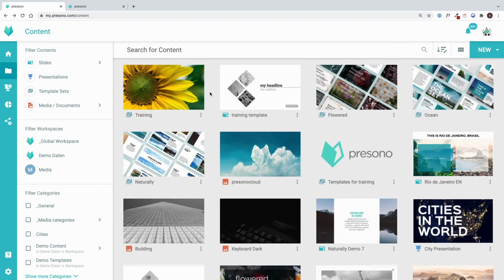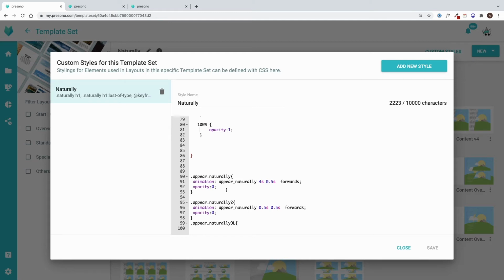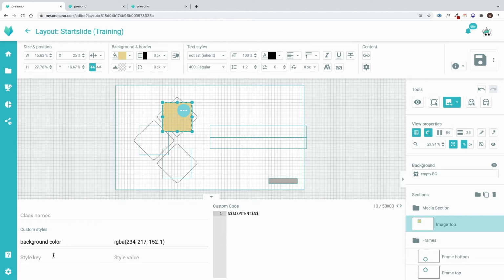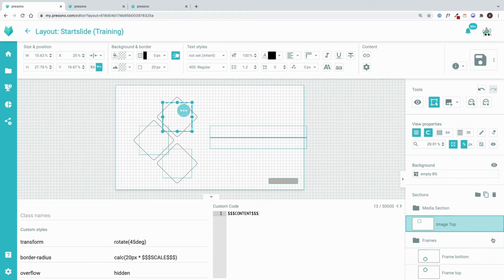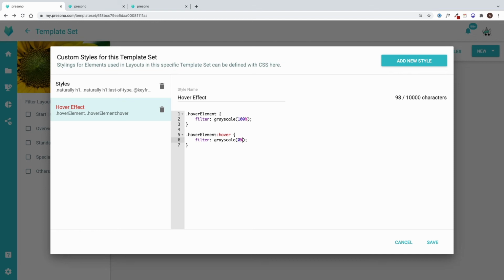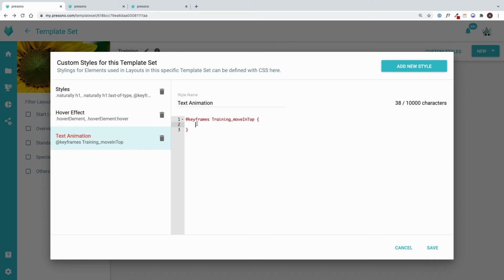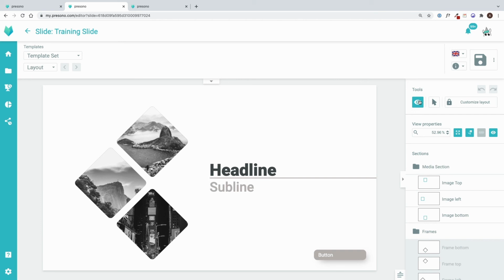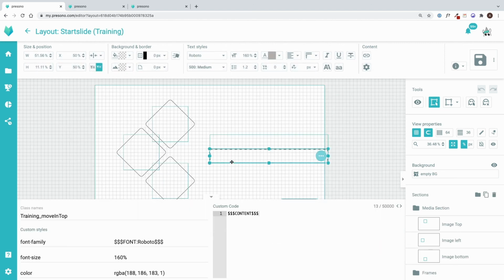Template Training Part 5 (CSS)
This is the fifth and last part of our Template Training in presono. It is a follow-up to the standard training and the first Template Training Videos. It contains the topics:

1. Using Inline Styles
2. Creating an Hover Effect with CSS
3. Creating an Animation with CSS

This was the last part of our Template Training. Thank you for joining!